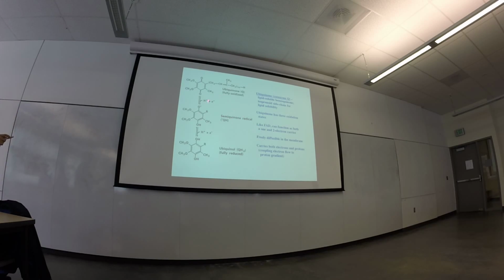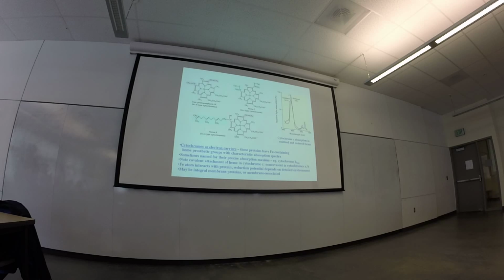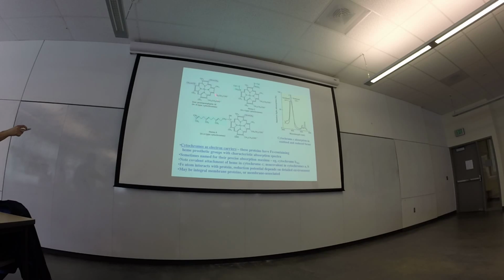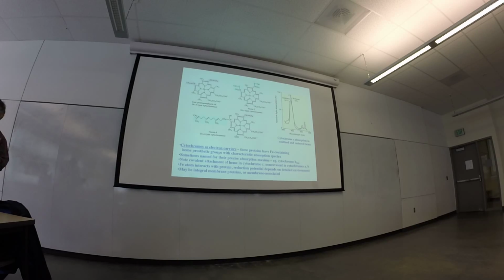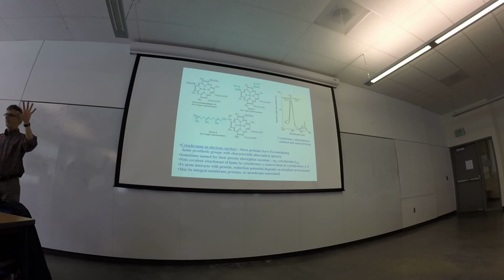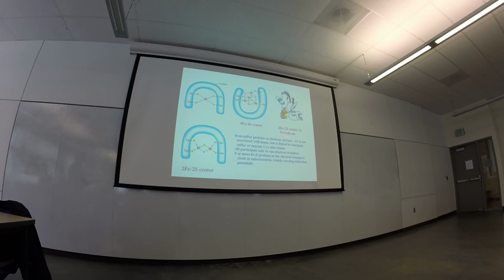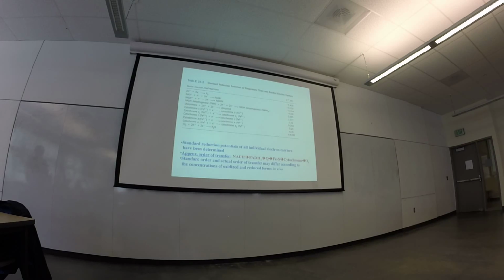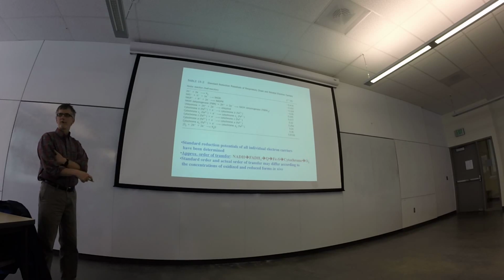Lecture 19: Oxidative Phosphorylation (Part 4)